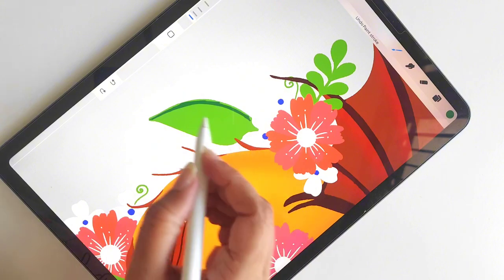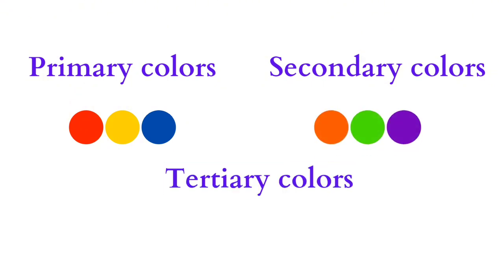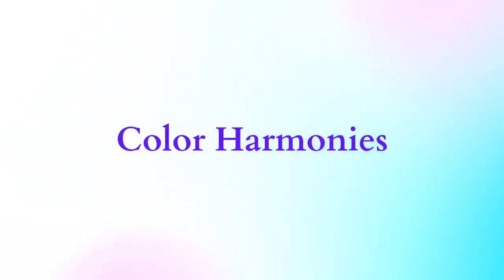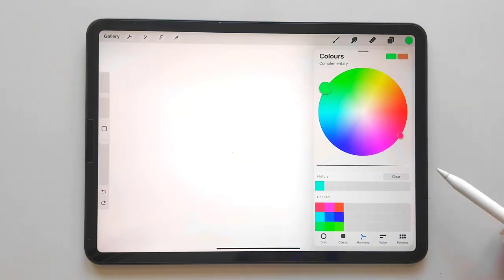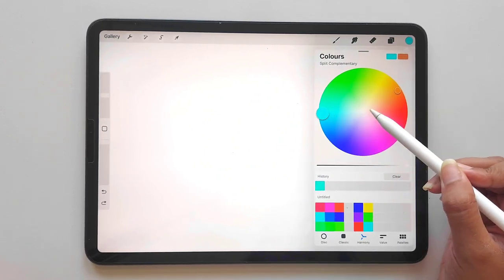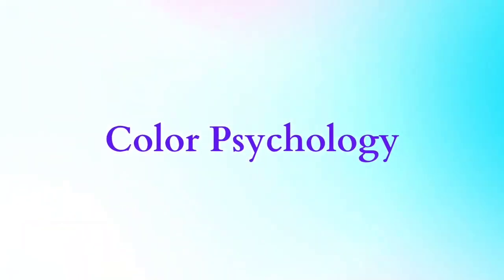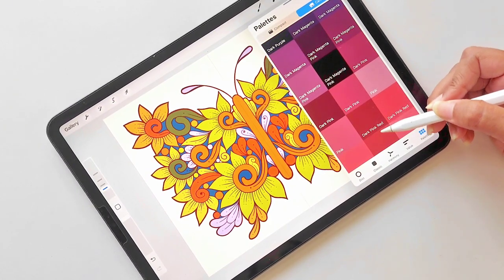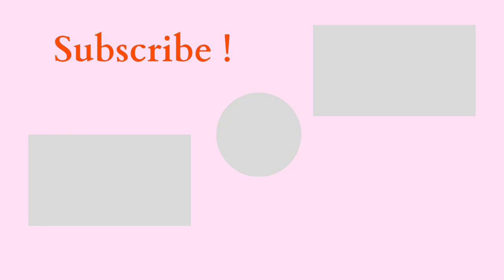Boost Your Art Game: The Ultimate Guide to choose Mind-Blowing Colors for your drawings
Welcome to Vedika Kannan Designs! 🎨

Are you ready to take your art to the next level? In this exclusive video, we're diving deep into the mesmerizing world of colors. Get ready to boost your art game as we unveil "The Ultimate Guide to Choosing Mind-Blowing Colors"!

🌈 Discover the secrets of color theory and how to harness its power to create art that pops off the canvas.

🎨 Master the art of cohesive color selection and learn to convey emotions and messages through your choice of hues.

🖌️ Explore the psychology behind colors and understand how they impact your audience on a profound level.

🎓 Whether you're a seasoned artist or just starting your creative journey, this comprehensive guide will provide you with invaluable insights and practical tips to transform your artwork into vibrant, eye-catching masterpieces.

👁️‍🗨️ Join us as we unravel the mysteries of color and learn how to infuse your art with emotion, depth, and meaning. Your artistic journey is about to get a whole lot more colorful!